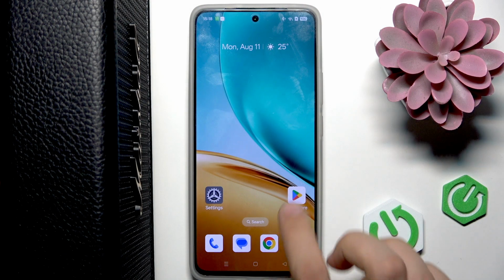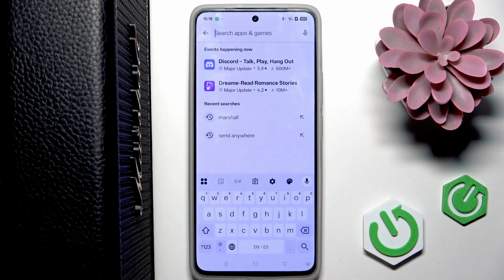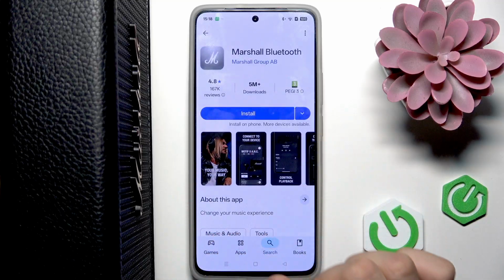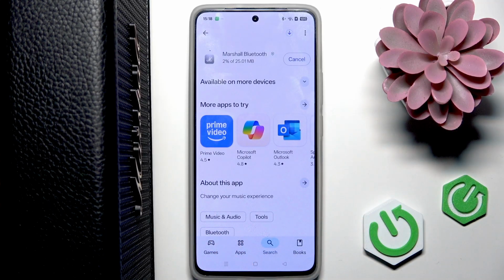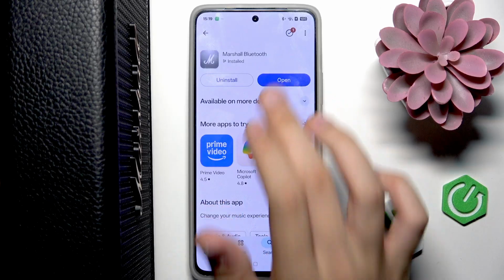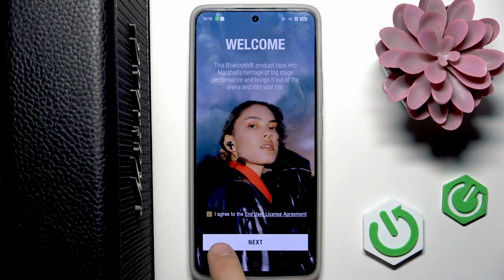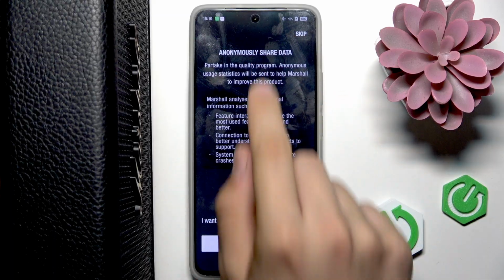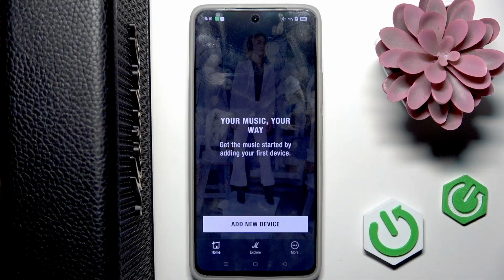MARSHALL KILBURN III – How to Install and Set Up the App on Android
If you want to connect your MARSHALL KILBURN III speaker to your Android phone, this video will show you exactly how to install and set up the official MARSHALL app. We’ll walk you through each step, from finding the app in the Google Play Store to completing the initial setup and accepting the necessary agreements. Whether you’re new to MARSHALL speakers or just need a quick refresher, you’ll learn how to get your MARSHALL KILBURN III ready to use with your Android device in just a few minutes. This guide is perfect for anyone looking to enjoy all the features of their MARSHALL KILBURN III speaker with the convenience of the Android app.

How to install the MARSHALL KILBURN III app on Android?
How to set up the MARSHALL KILBURN III app on an Android phone?
Where to find the official MARSHALL app for KILBURN III on Android?

0:00 Introduction
0:10 Open Google Play Store and search for MARSHALL
0:22 Select and install the MARSHALL Bluetooth app
0:31 Wait for installation to complete
0:45 Open the app and accept agreements
0:56 Quick setup steps and next steps